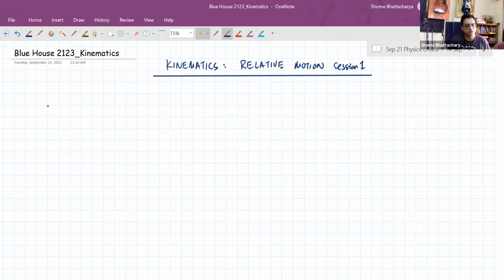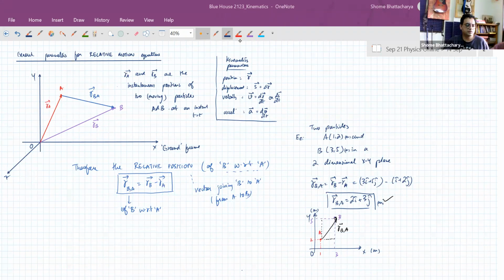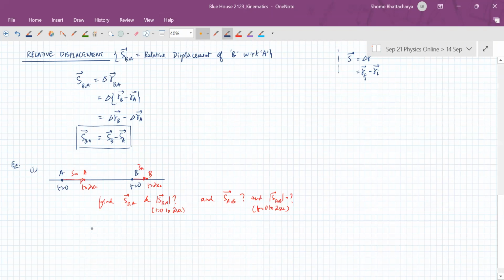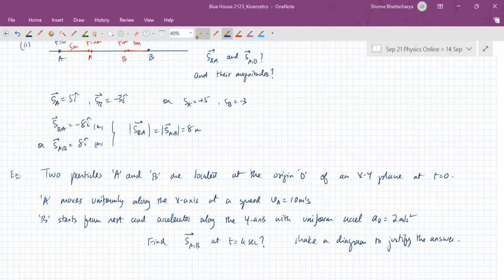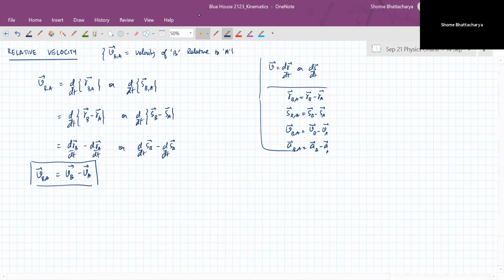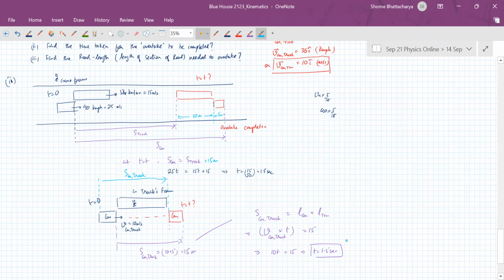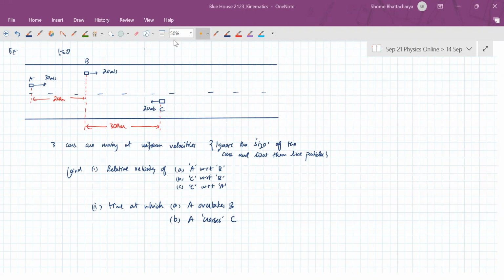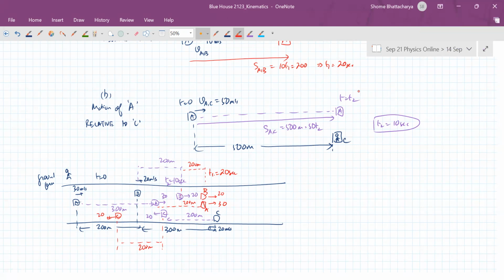Kinematics: Relative Motion,Lecture No-1,11th,Blue House(21-23),Date-14-09-21,By-Shome Bhattacharya